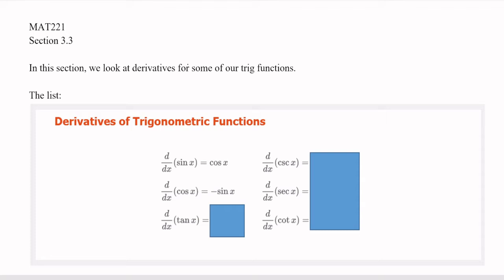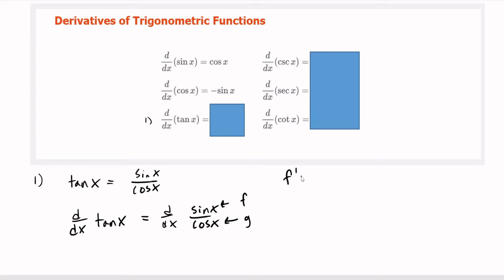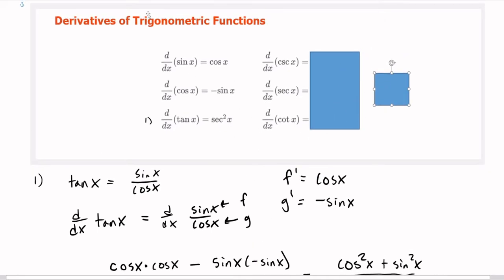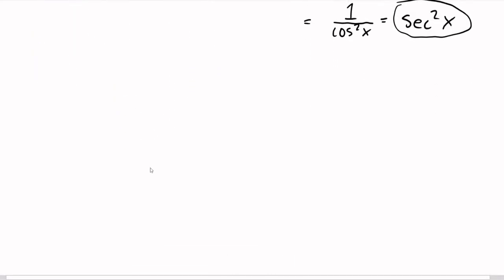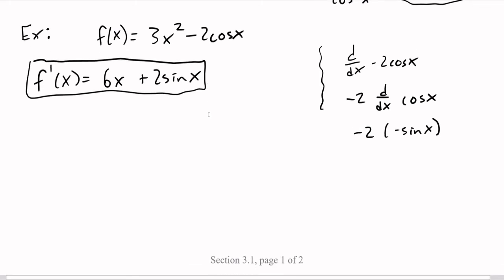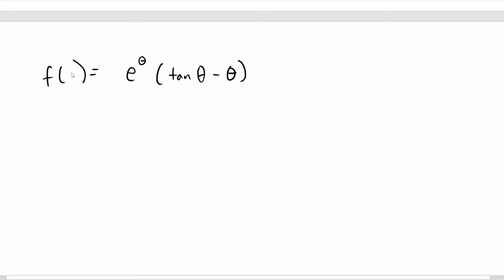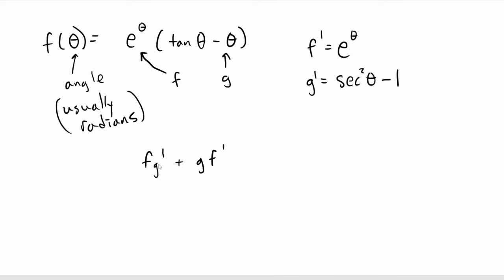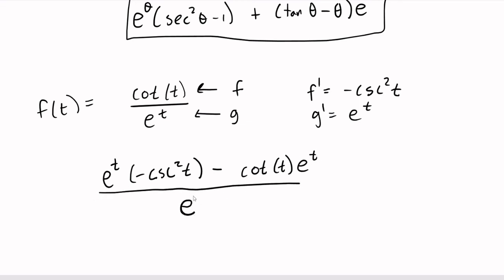MAT 221 - Section 3.3 - Lecture Notes